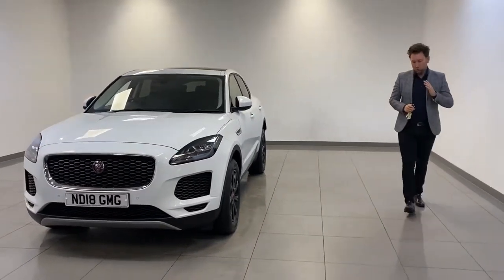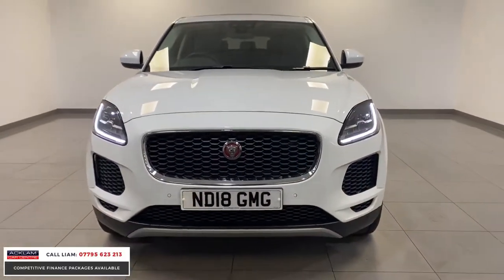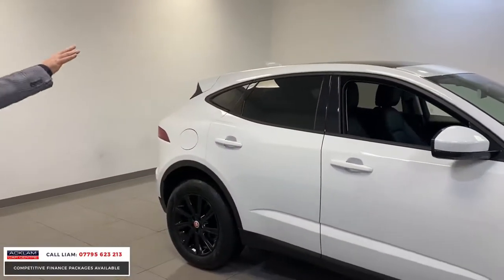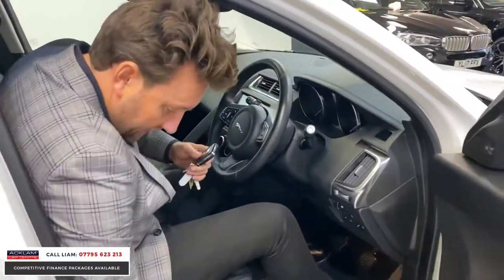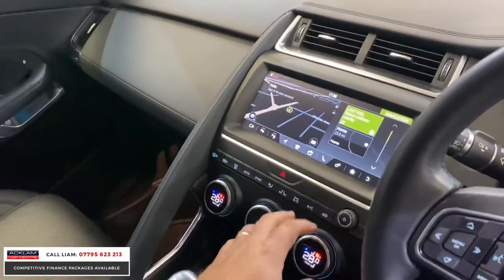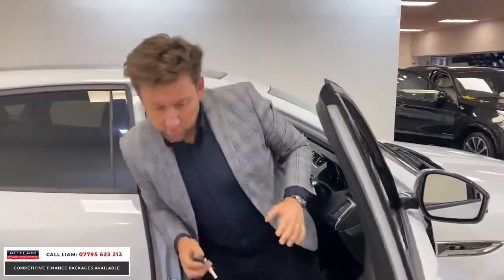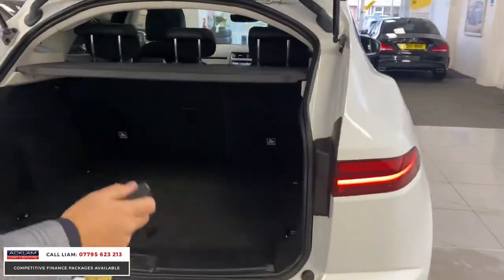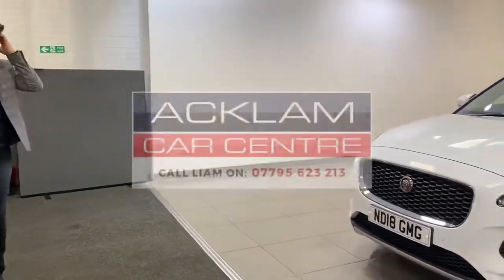2018 18 Jaguar E-Pace 2.0D S